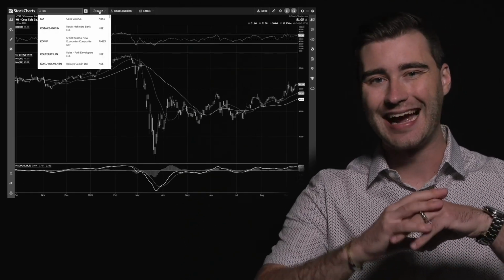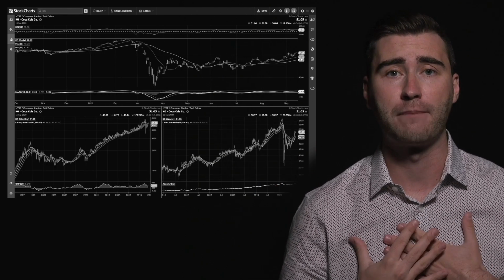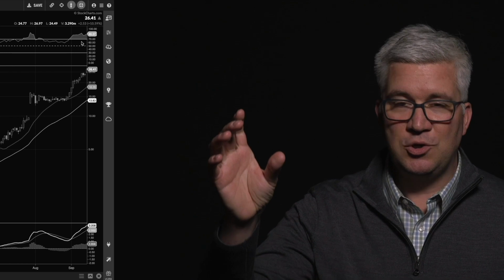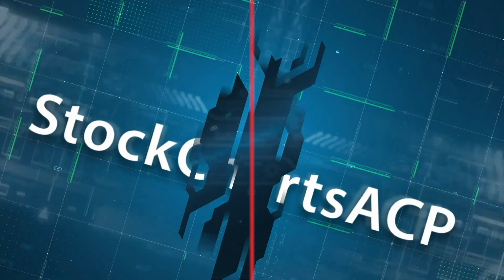Welcome to StockChartsACP: The Next Generation of StockCharts and The Future of Technical Analysis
Our new interactive Advanced Charting Platform - StockChartsACP - has arrived, and we're taking a deep dive into the future of Technical Analysis with some of the industry's top chartists and most seasoned strategists.

In this event intro video Chip Anderson (Founder and President, StockCharts), Grayson Roze (VP of Operations, StockCharts) and David Keller (Chief Market Strategist, StockCharts) share their perspectives and dig into the features of ACP to explore how the platform is the future of technical analysis.